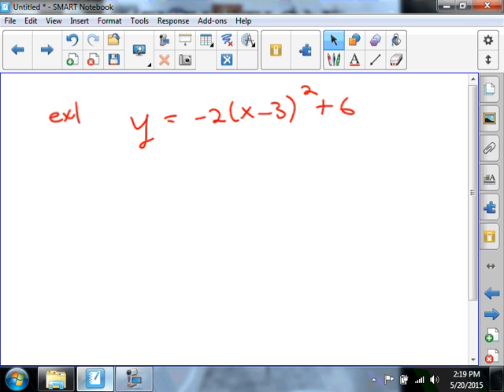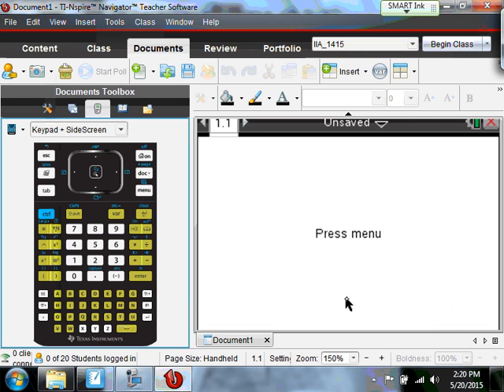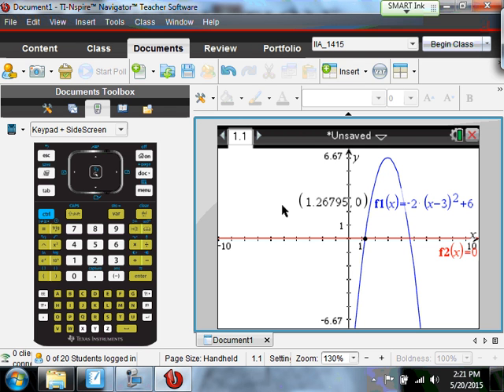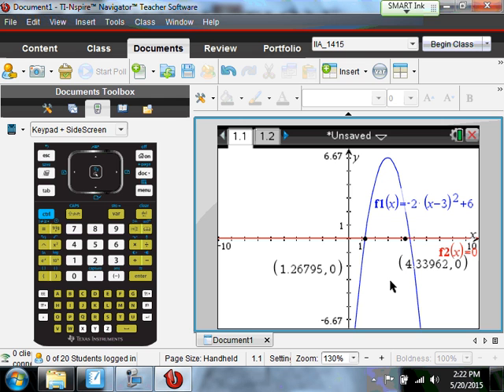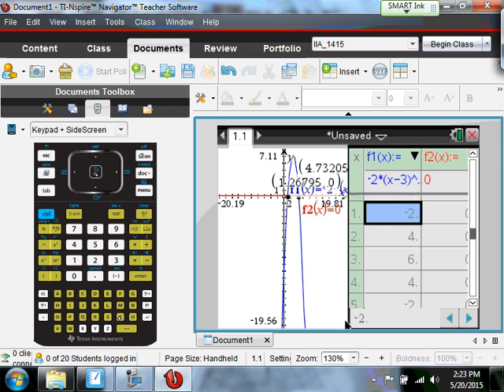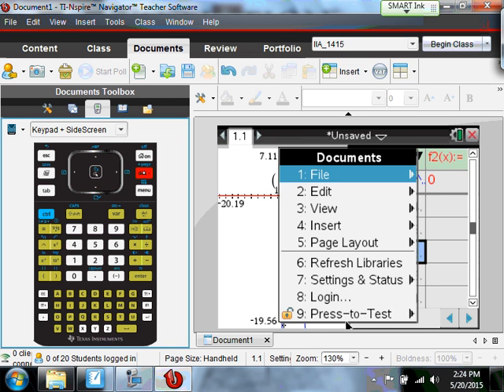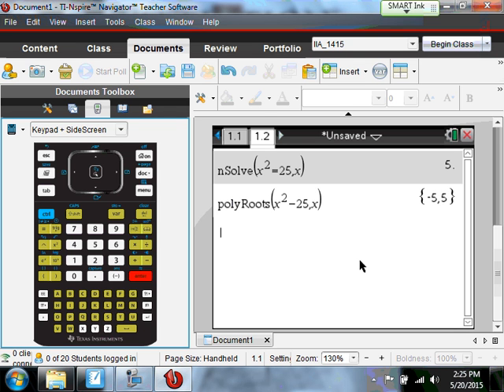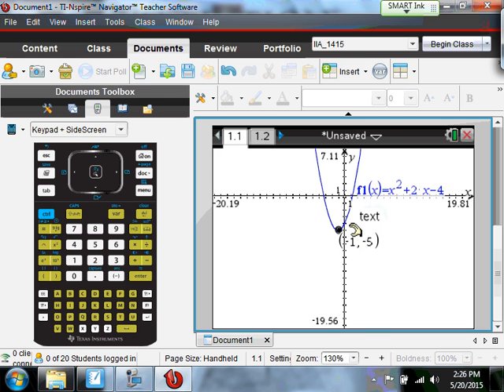TI Topics Quadratics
Using the ti-nspire to find parts of quadratic functions and expressions